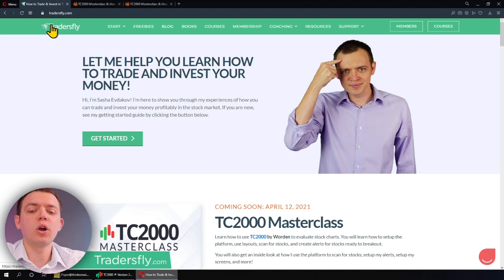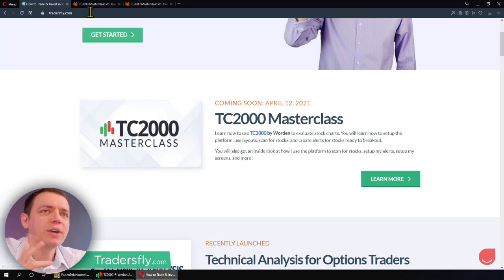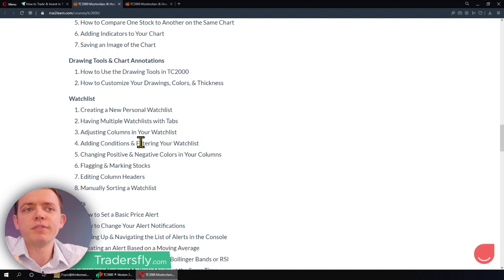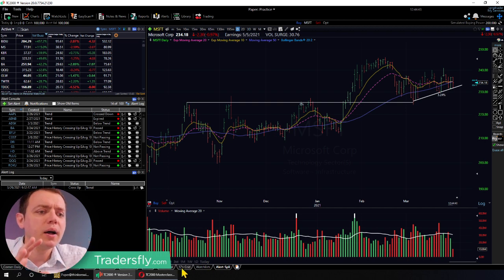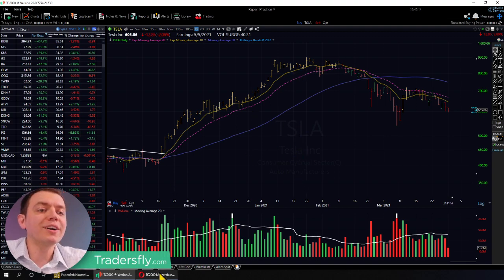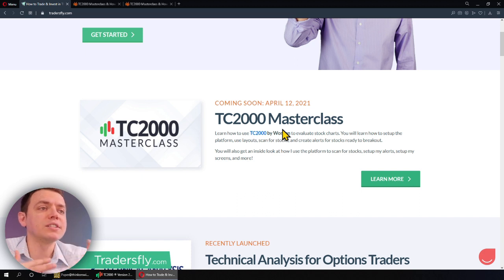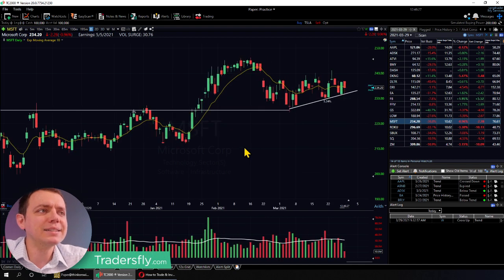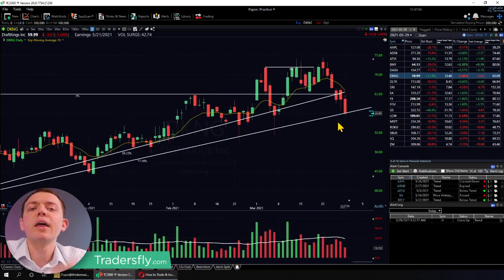Just Released! TC2000 Masterclass for Evaluating Stock Charts & Trends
Today we are launching our brand new course called: "TC2000 Masterclass", where I'll show you how to use the TC2000 software in great detail.

We'll go over all the tabs and sections, you'll learn how to set up custom layouts, how to customize your charts, I'll also show you how I personally use the software for my own trading, based on years of experience and much more.

This course is perfect for day traders, swing traders or even long term investors, who are looking at things based on the charts and the technicals. Check it out!